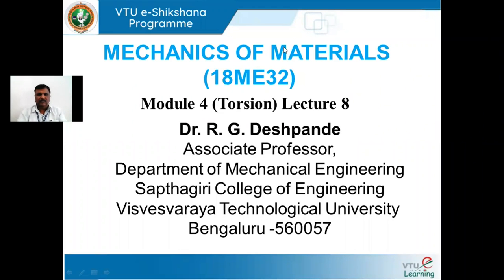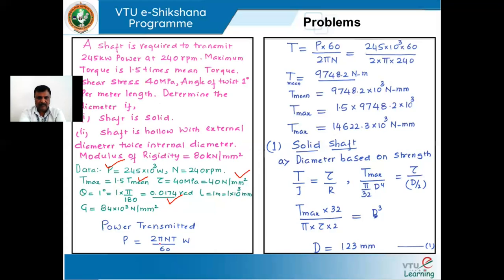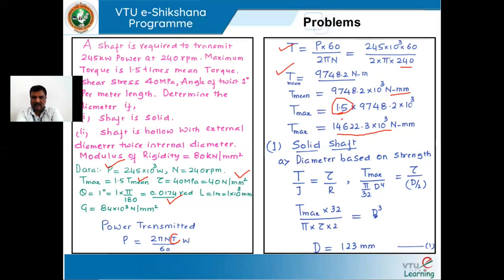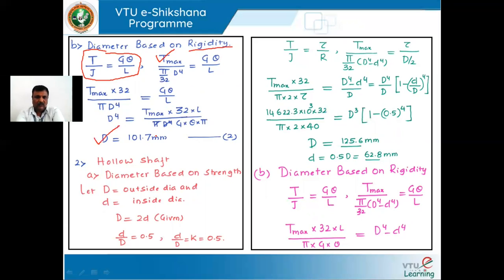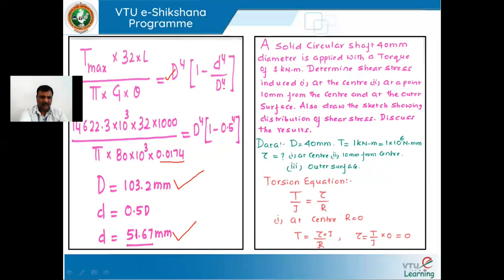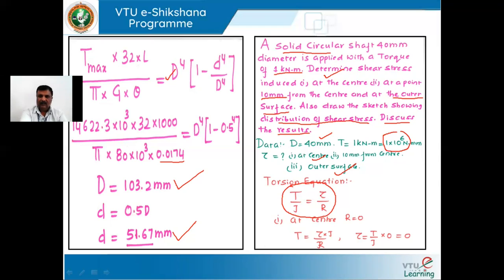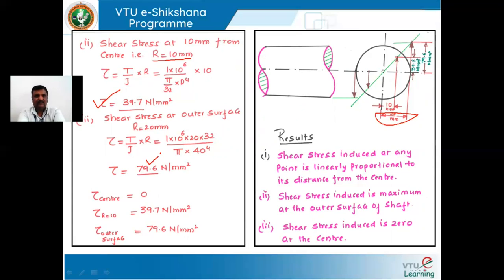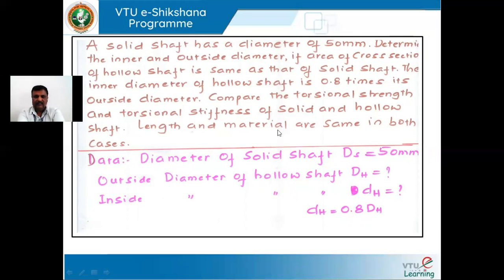Module 04 - Lecture 08